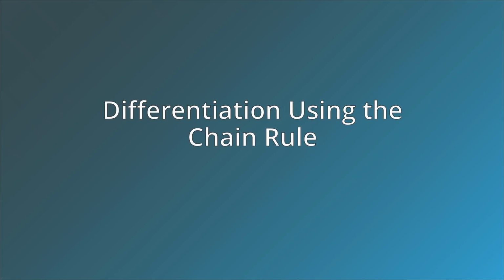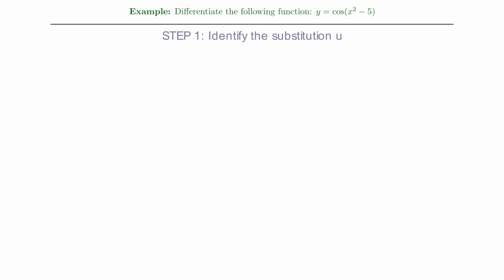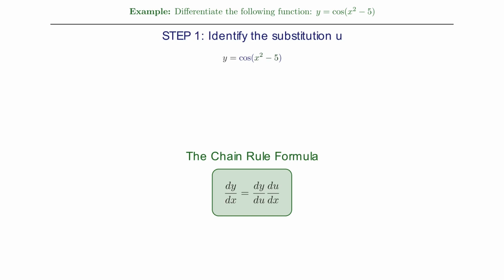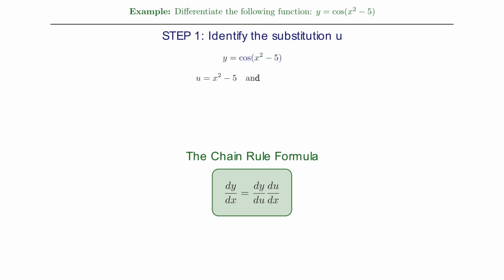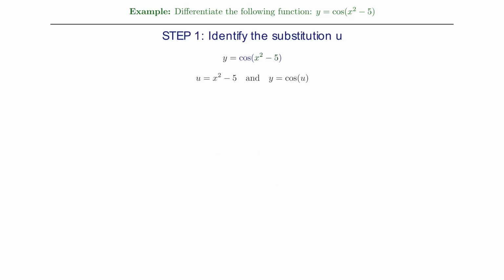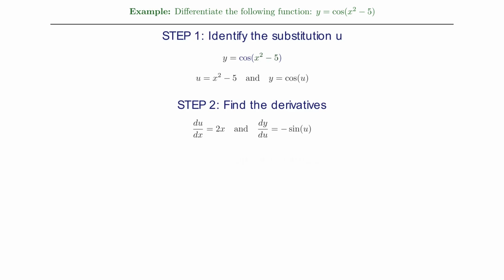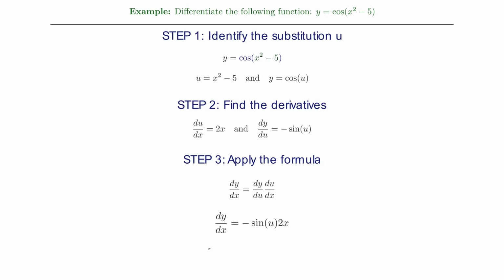Differentiation Using the Chain Rule | Worked Example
In this example we differentiate the function y = cos(x^2 - 5) using the chain rule.

Because this function is a composite function (a cosine function with another function x^2 - 5 inside it), we use the chain rule for differentiation.

We start by letting:
u = x^2 - 5

So the function becomes:
y = cos(u)

Then we differentiate each part:
dy/du = -sin(u)
du/dx = 2x

Now we apply the chain rule:
dy/dx = (dy/du) × (du/dx)

Substituting in gives:
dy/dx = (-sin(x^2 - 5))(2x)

So the final answer is:
dy/dx = -2x sin(x^2 - 5)